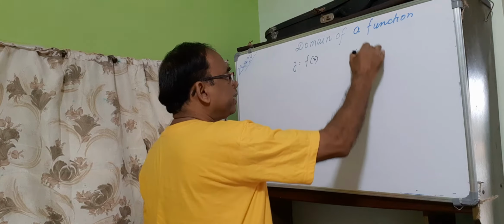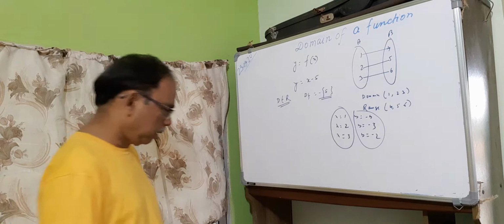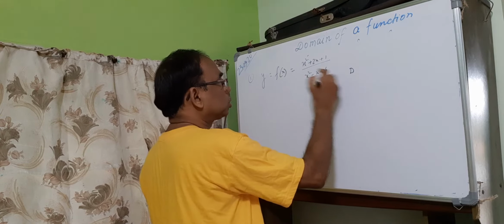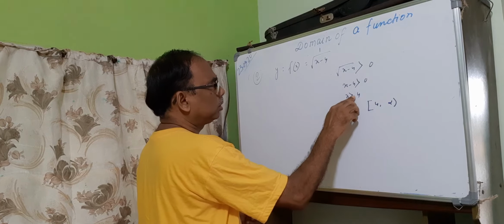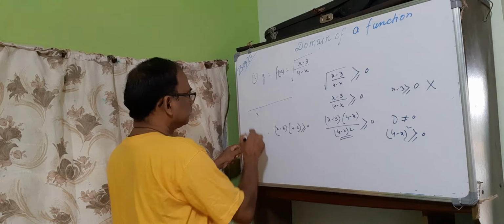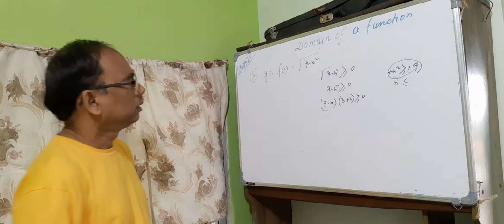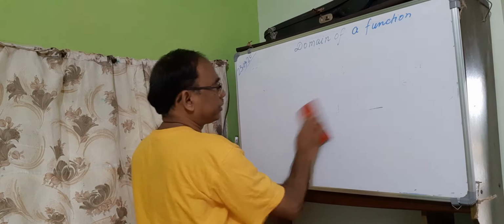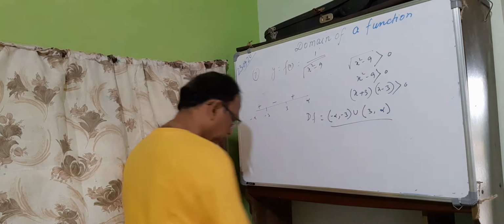Domain of Function